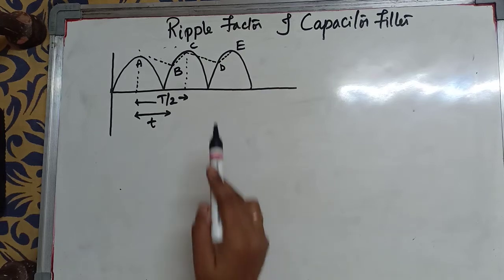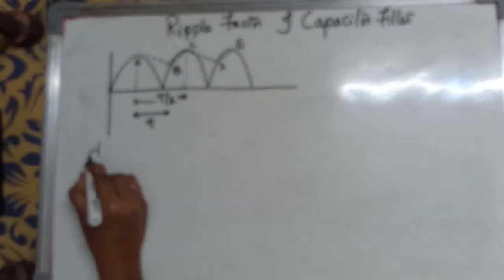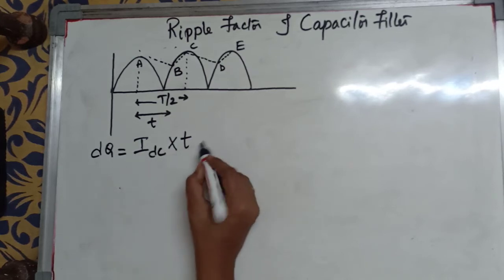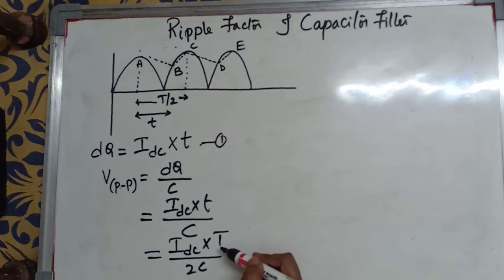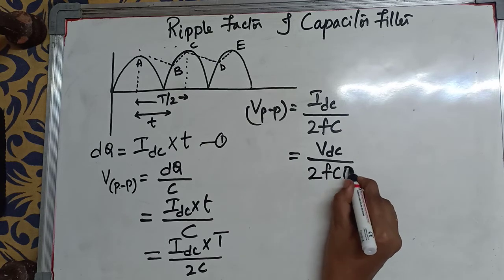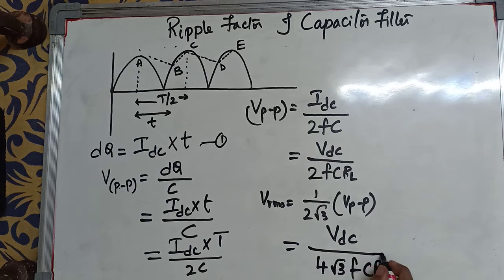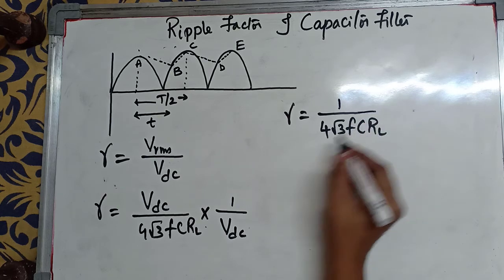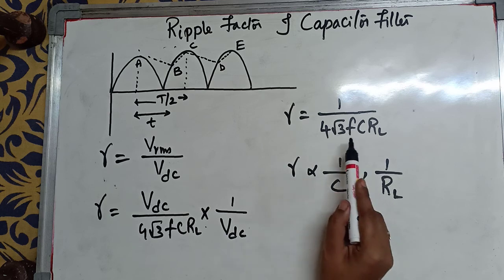Ripple factor of Capacitor filter